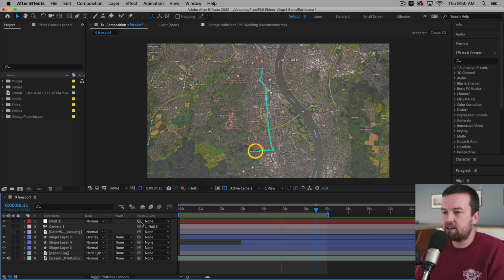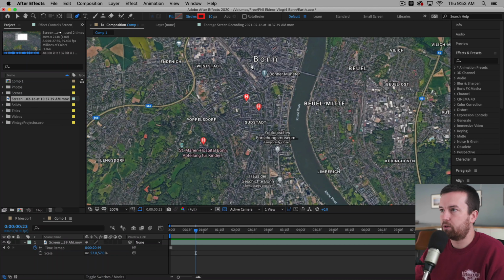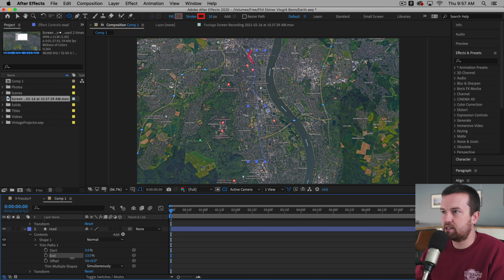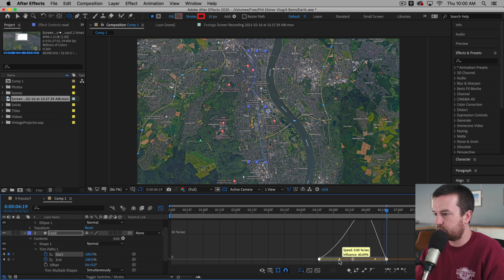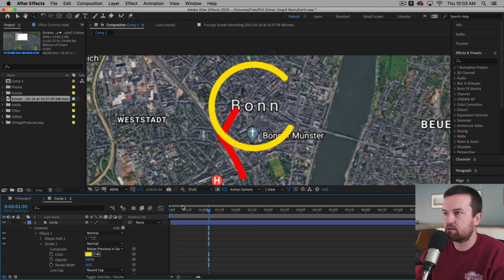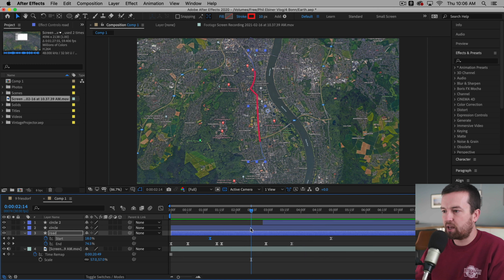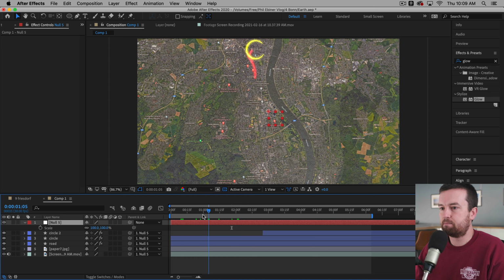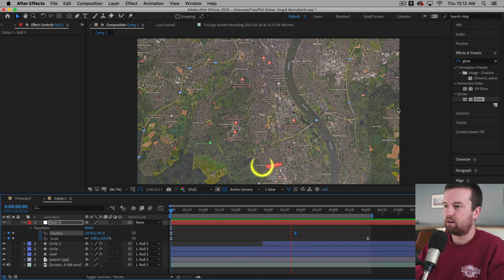Elegant Map Animation Tutorial in After Effects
Let me know if you ant to see other tutorials from this video. I made a 'director's commentary' video about it you might be interested in